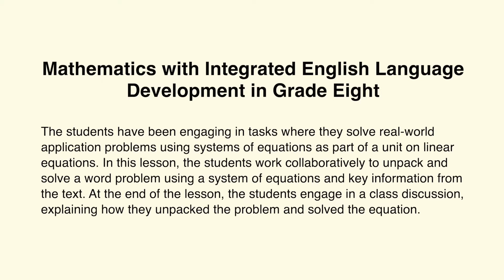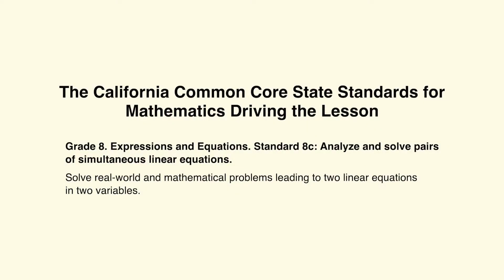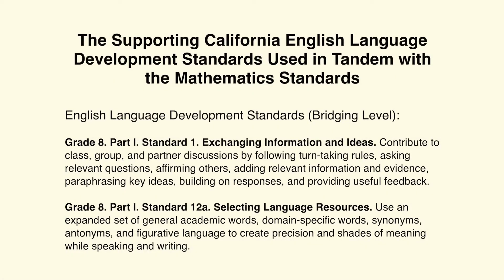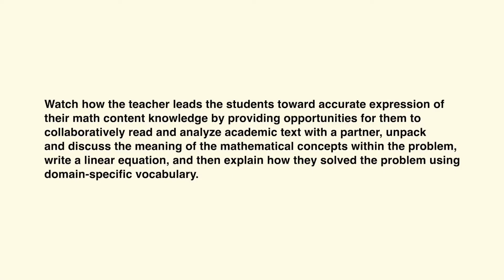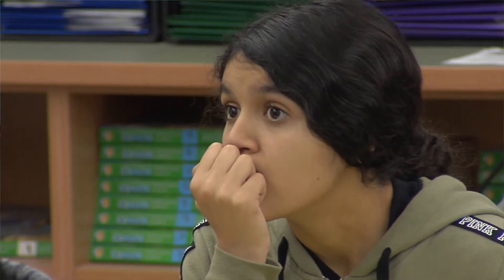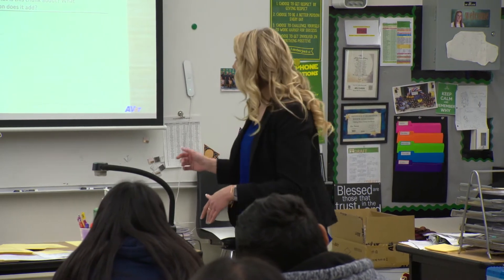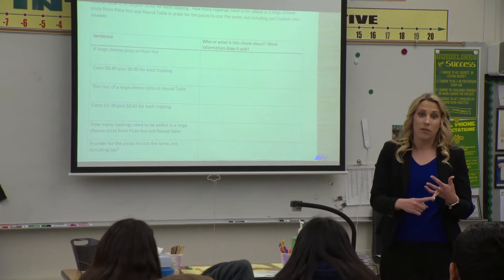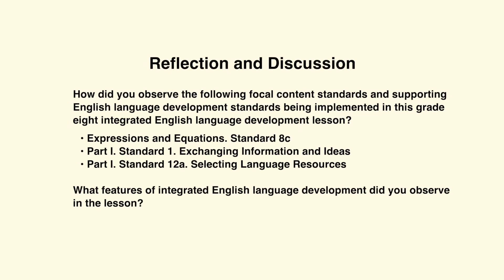Grade 8 Math Integrated ELD: Solving Word Problems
Designed with teachers in mind, this video shows a grade eight teacher leading English learner students in using learned language structures and domain-specific vocabulary to explain how to solve a word problem, during an integrated English language development lesson in math.